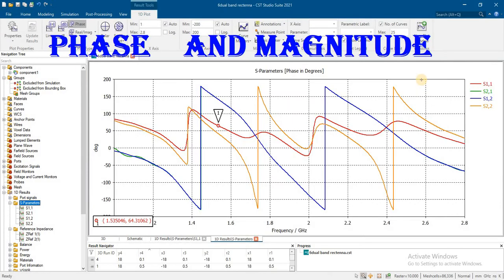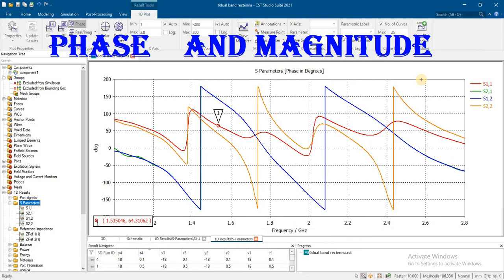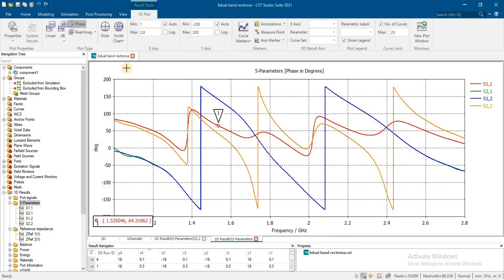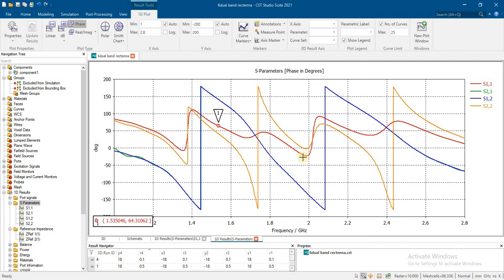The phase of the S parameters OF unit cell obtained from HFSS and CST